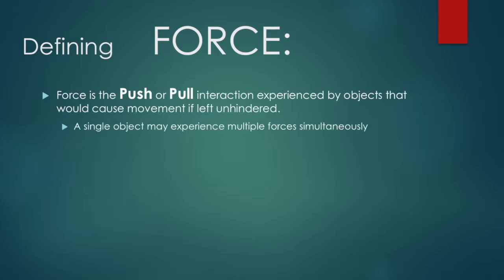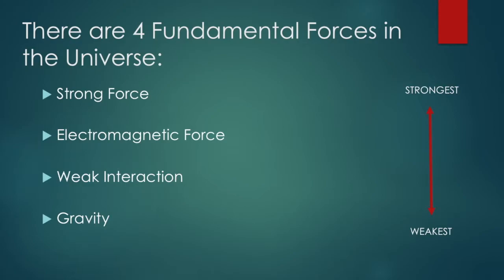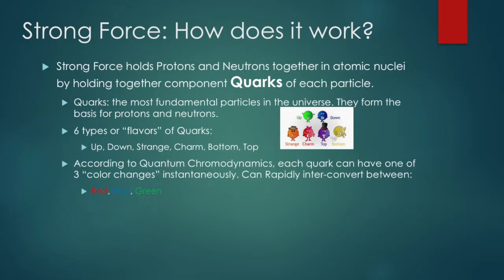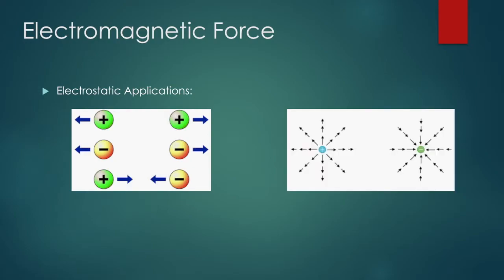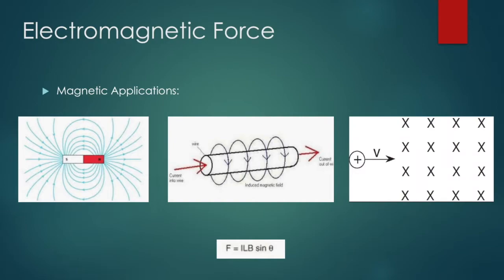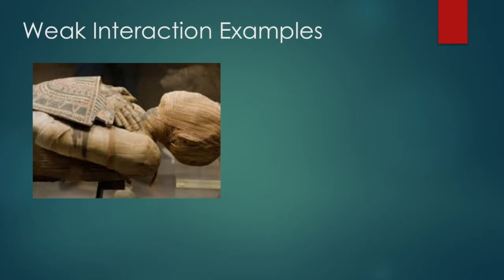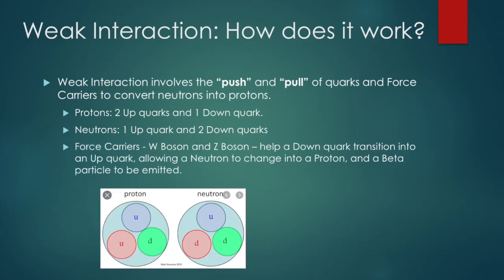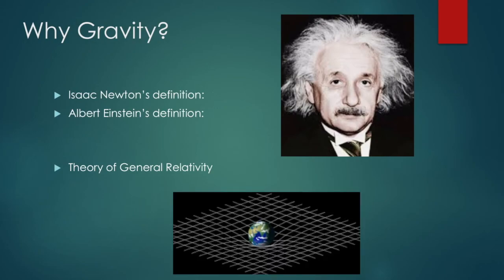Four Fundamental Forces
General Physics II / Physics 106 - BYU - WS2020 - Student Made Videos. Author Name: Justin Quackenbush